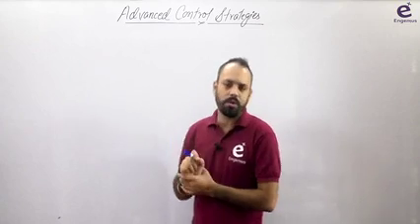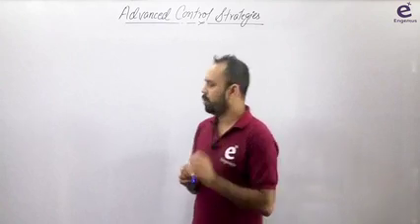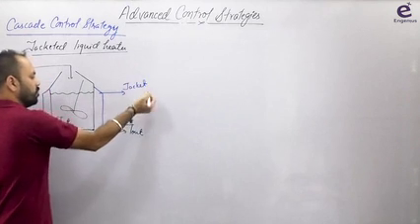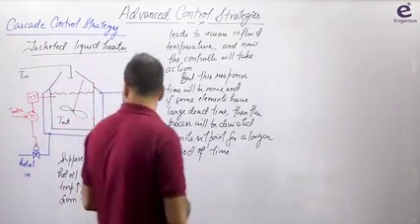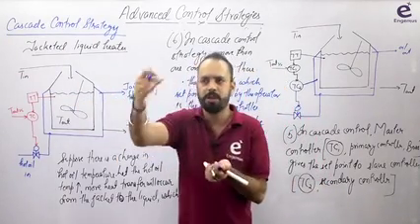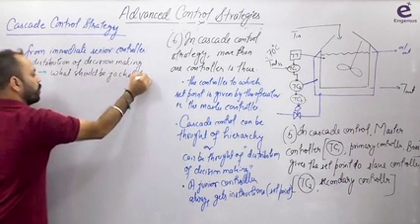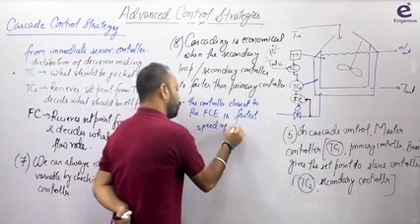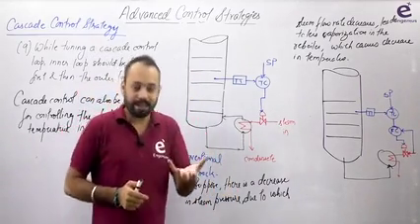GATE CHEMICAL ENGINEERING 2025 PROCESS CONTROL CASCADE CONTROL